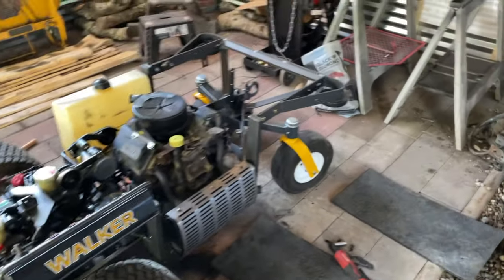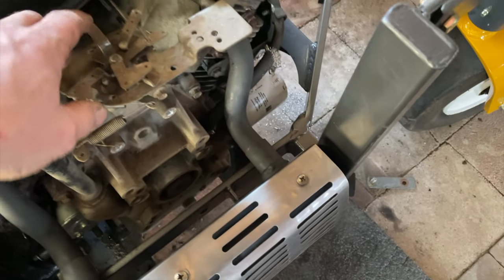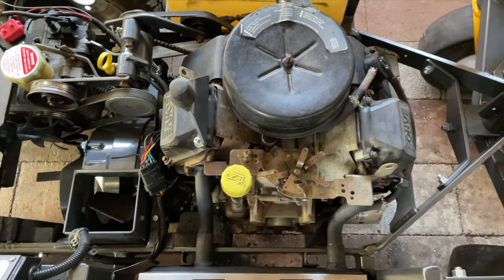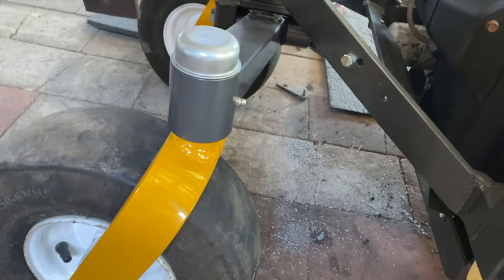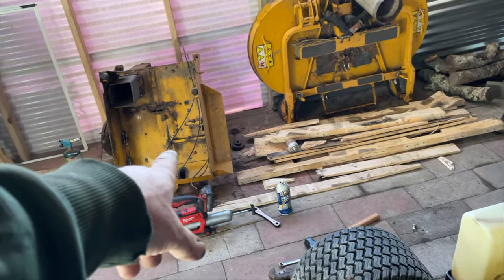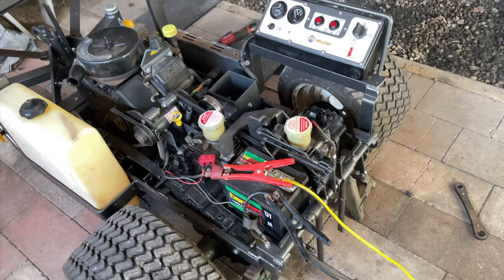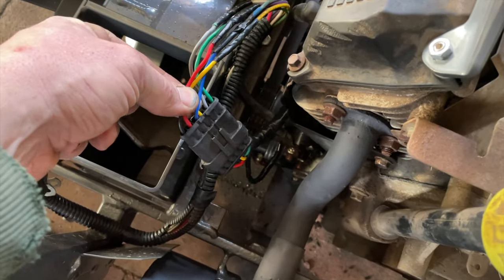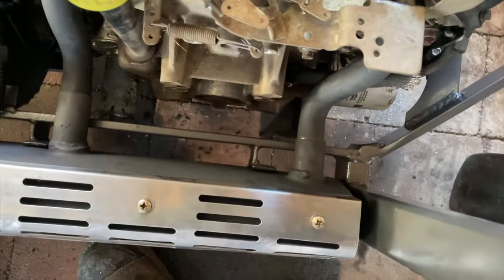Walker Mower Restoration Update SHE RUNS!